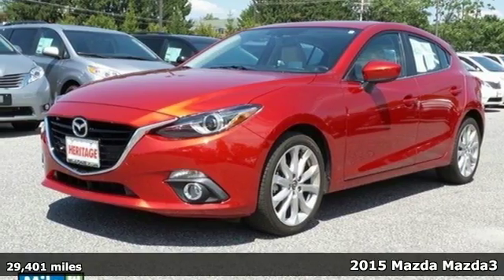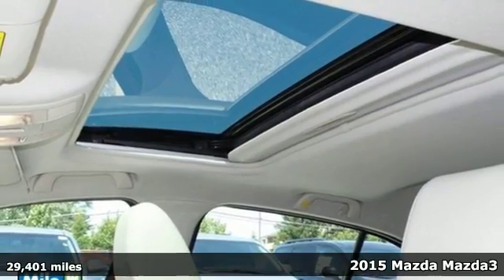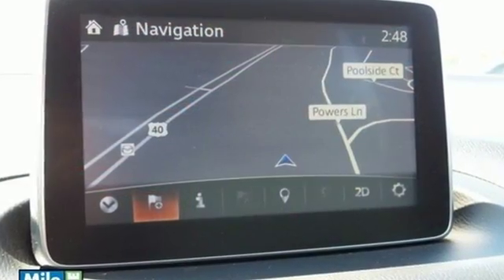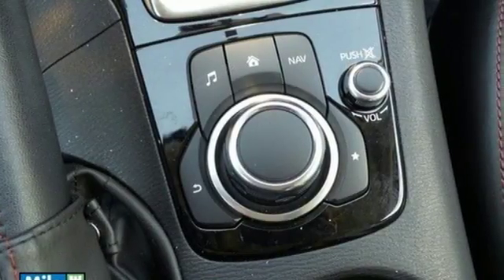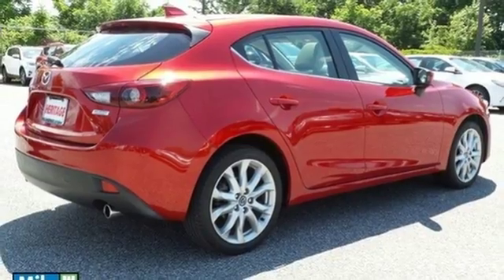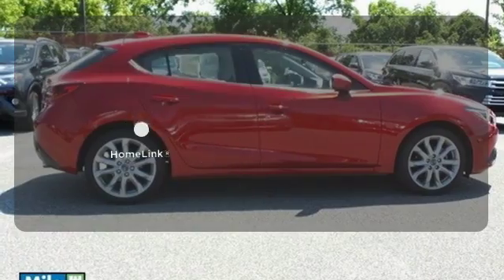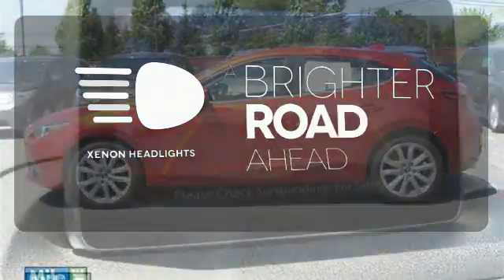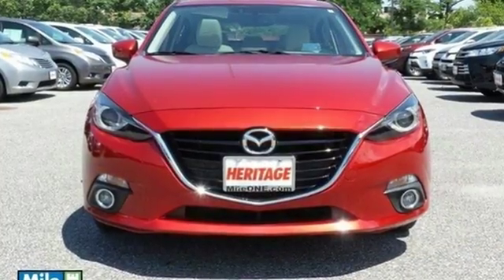Certified 2015 Mazda Mazda3 Baltimore, MD 5P254000 - SOLD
Year: 2015
Make: Mazda
Model: Mazda3
Trim: s Grand Touring
Engine: SKYACTIVA® 2.5L 4-Cylinder DOHC 16V
Transmission: 6-Speed Manual
Color: Red
Mileage: 29401
Stock #: 5P254000
VIN: JM1BM1M34F1254000

Address:
6624 B Baltimore National Pike